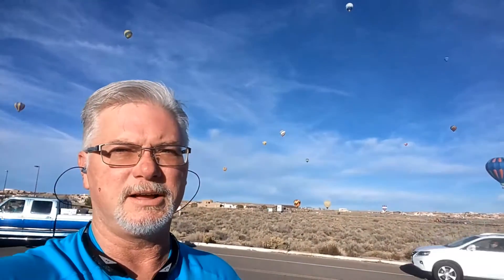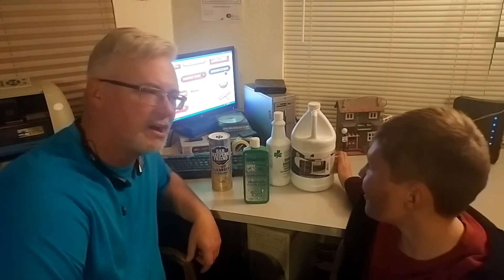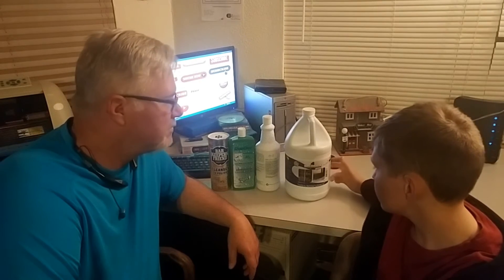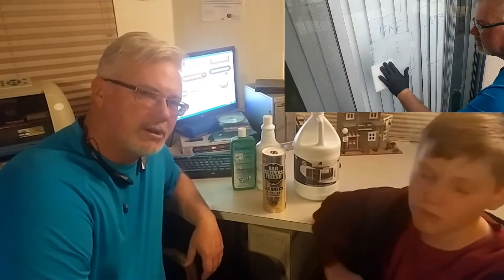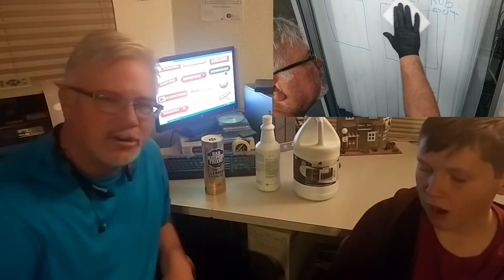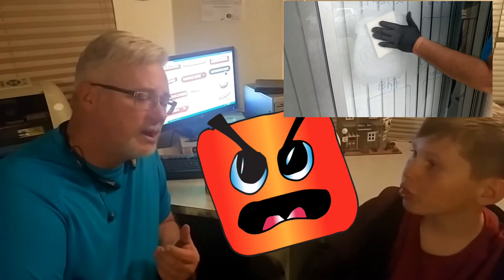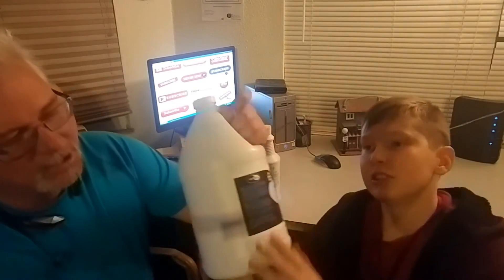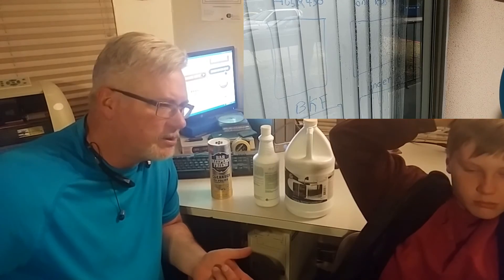The Chemicals We Use To Remove Hard Water Stains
The Chemicals We Use To Remove Hard Water Stains. Hard water removal chemicals are a highly debated subject. I spent my money and time to figure it out. The Chemicals we use to remove hard water stains can be confusing. so I reviewed 4 different products.
Bar keepers friend, Unger rub out, husky 430, and one restore.
You will never guess who is the best.

Kevin the window cleaner is the owner of W2 premium window cleaning services. Kevin has been in the window cleaning industry for over 6 years. He has a B.S. in business management /business leadership and many years of sales experience. Kevin originally spent 10 years in the Air Force working and driving all types of vehicles. now he works for a fortune 500 company by day and owns W2 Premium Window cleaning Services at night. Kevin the window cleaner is a channel dedicated to giving free knowledge and truth to its community. please feel free to Subscribe, share. and like all the videos you are watching here because it is the only way we know how we are fulfilling that goal. thank you. Kevin the Window Cleaner on Facebook Here is a link to the rest of the 1in1 series.